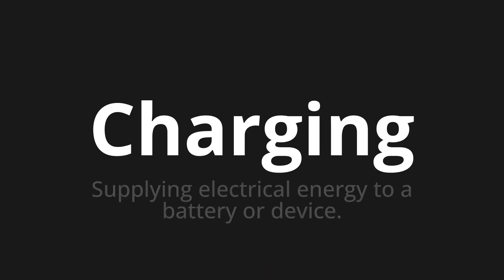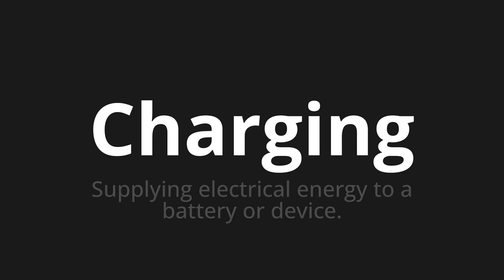How to pronounce Charging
Master the Pronunciation of 'Charging' - which means : Supplying electrical energy to a battery or device. 📝 with @PPrononciation 🎓🗣️ - [Your Guide to English]